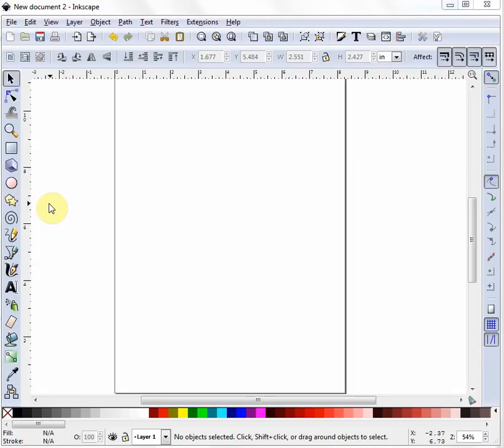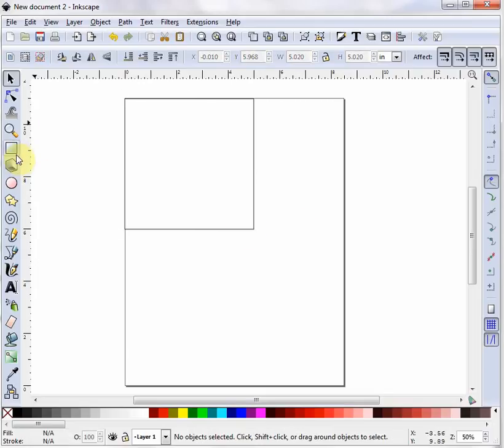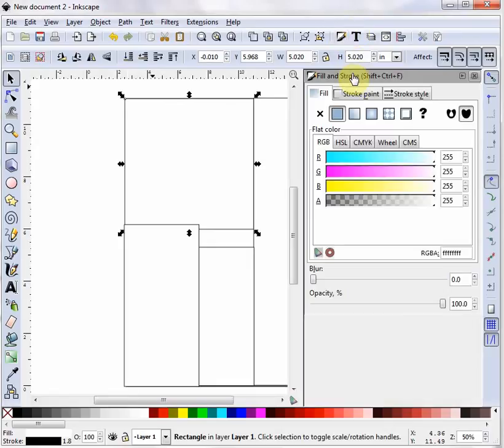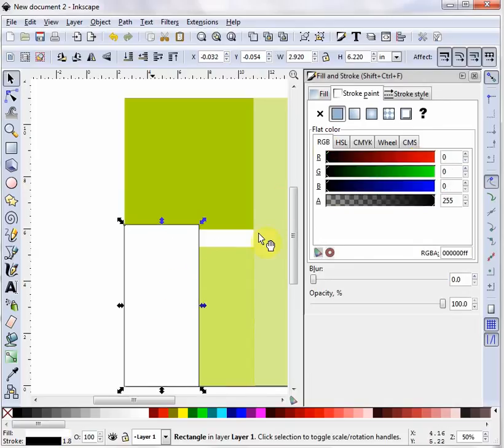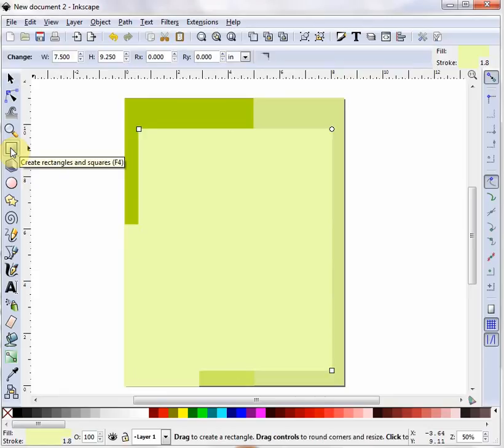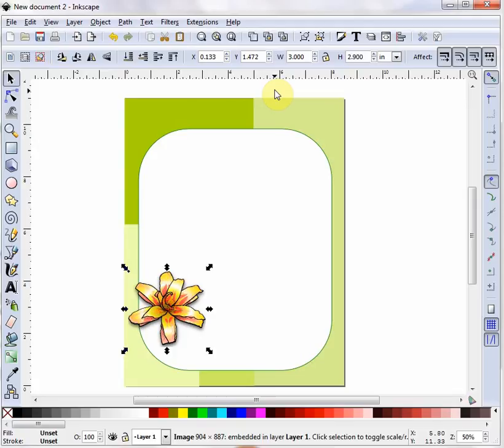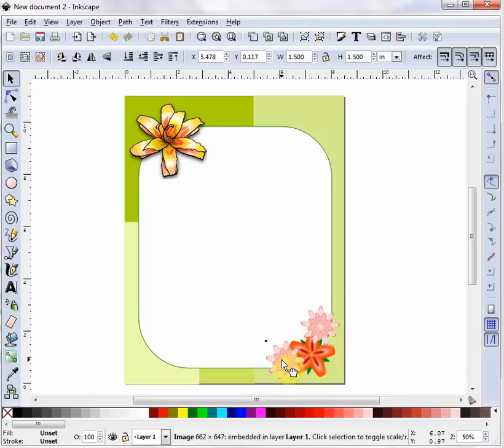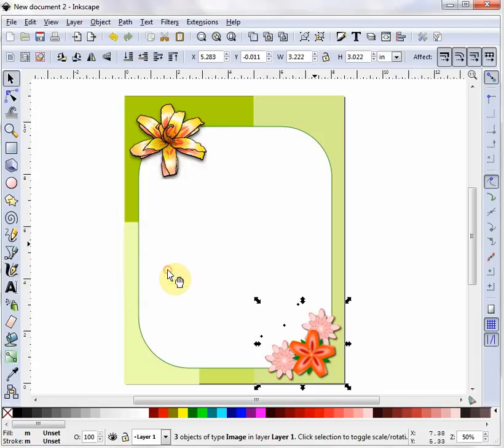Inkscape Video Tutorial: How to Make a Florist Flyer Background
Learn how to make a Computer Classes Flyer Background using the Free Professional Graphic Design Application - Inkscape. This Inkscape tutorial teaches how to do Document Setup, Create Rectangles, Create Duplicates, Set Fill and Stroke, Set Object Size, Insert Images, Arrange Order, Set Drop Shadow Filter and Create a Rounded Rectangle.

If you are a beginner to the Inkscape Program, you will become familiar with the Inkscape Interface.